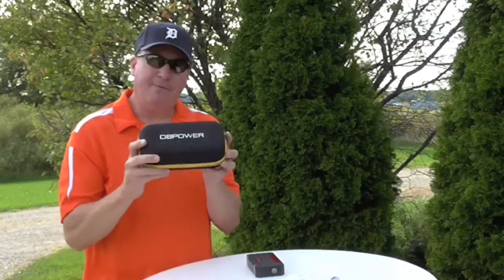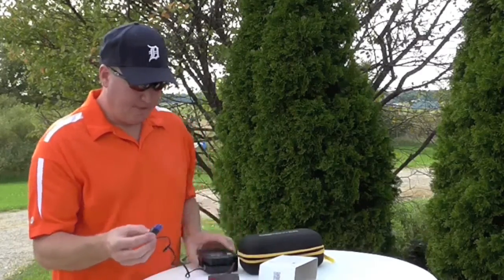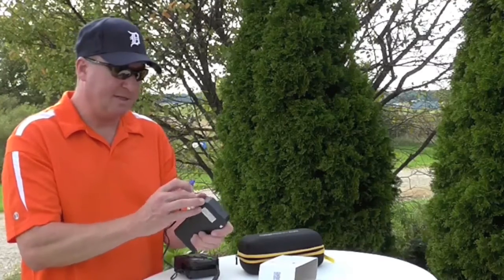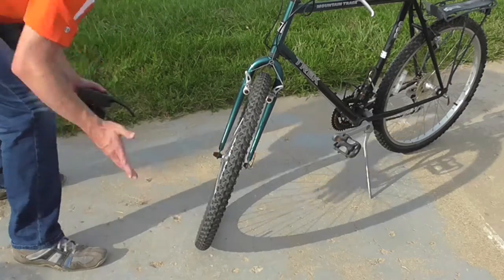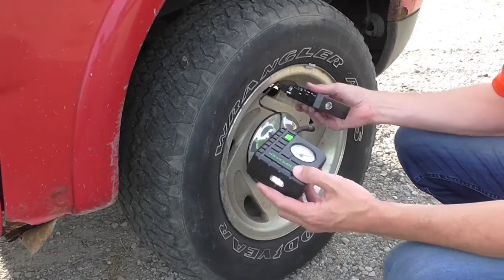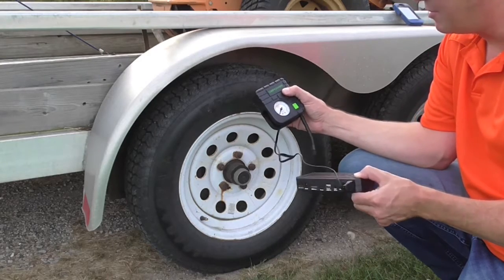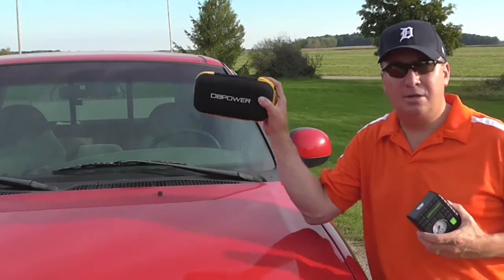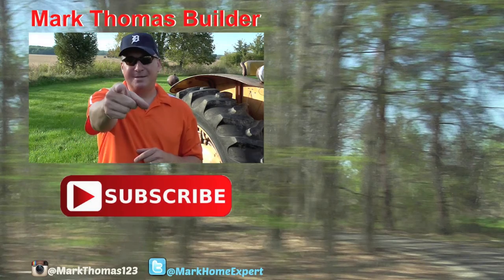DB Power Air Compressor Review & Unboxing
Check out my review of the DBPOWER 12V Portable Air Compressor.  I unbox this item and try it out for the first time, so you see my initial reaction.  I've only tested this out for one day and so far, it works great.  I'll continue to add comments below to let you know how it holds up.  I own the DBPower DJS20 Jump Starter already and this is something I ordered as an accessory.  The item is priced at $19.99 on Amazon.